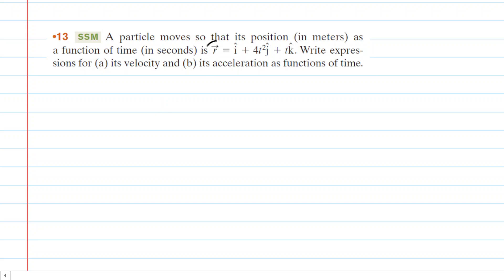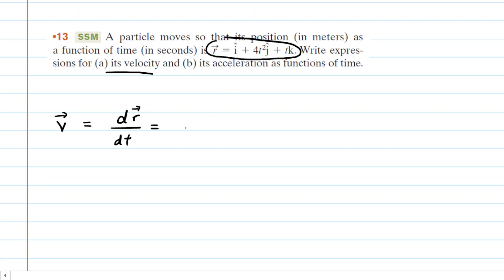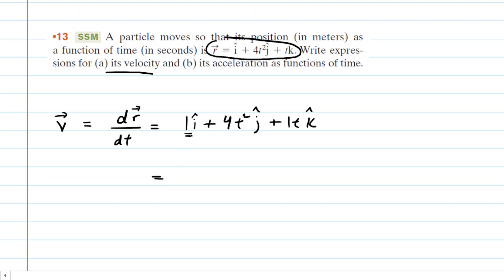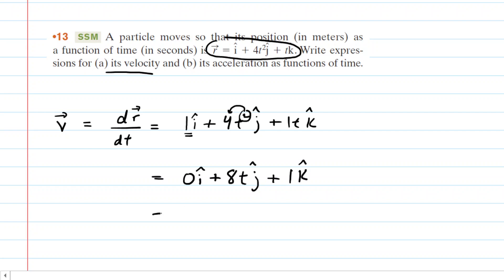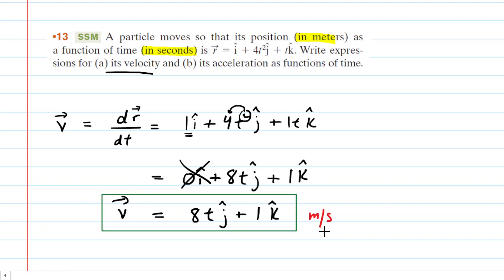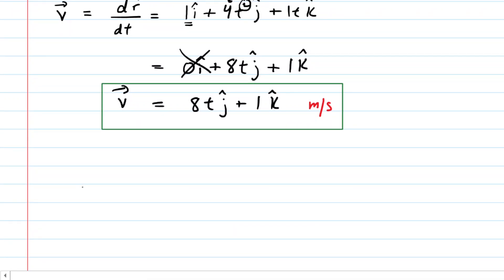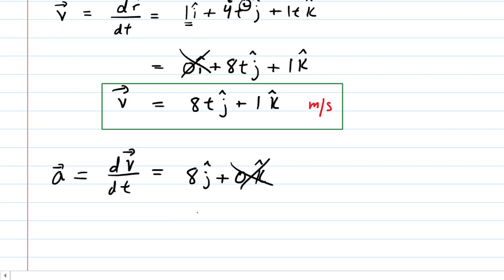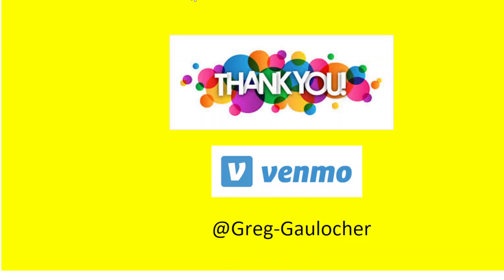A particle moves so that its position vector is given by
A particle moves so that its position (in meters) as a function of time (in seconds) is r=i+4t^2j+tk. Write expressions for (a) its velocity and (b) its acceleration as functions of time.